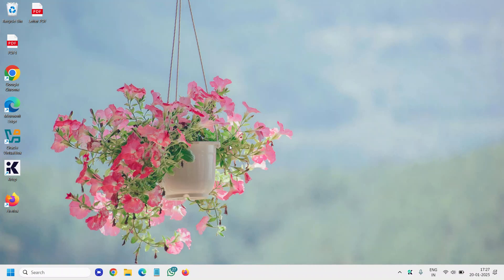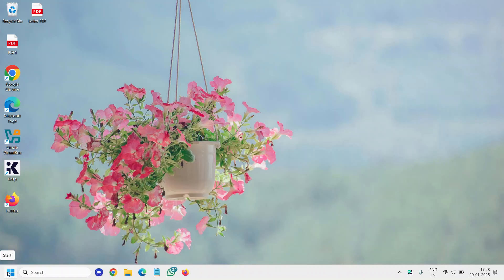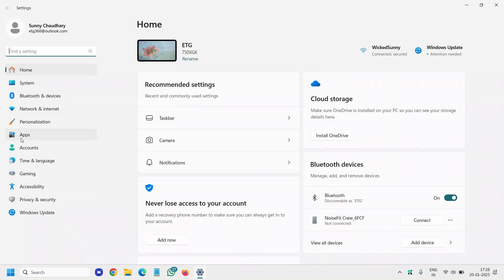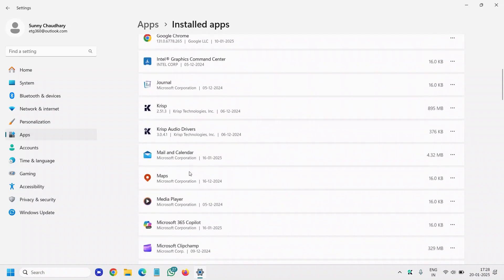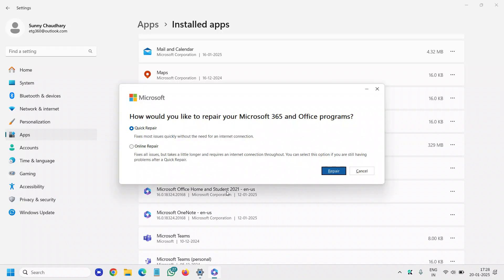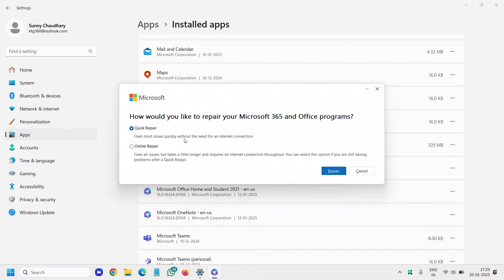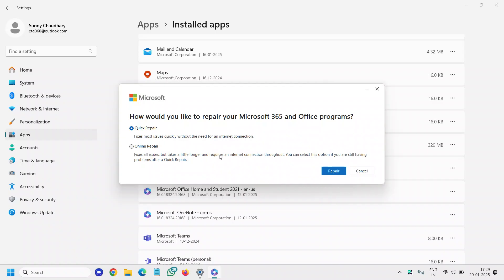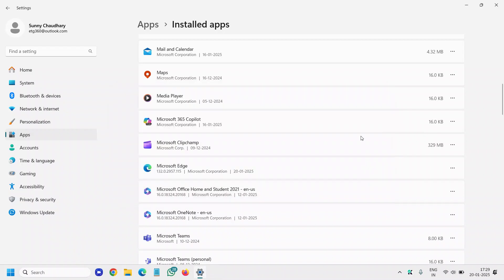Fix Microsoft Office Not Working on Windows 11 | Step-by-Step Guide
Windows 11 Microsoft Office not working? Get the best fix
If Microsoft Office isn’t working properly on Windows 11, you’re not alone. From compatibility issues to software glitches, this step-by-step troubleshooting guide will help you get back on track. Whether you're dealing with Word, Excel, PowerPoint, or Outlook not opening or crashing, we’ll walk you through quick and easy fixes to resolve the problem.

🔑 Key Topics Covered:

Common reasons why Microsoft Office might not work on Windows 11.
How to fix Office apps that won’t open or crash unexpectedly.
Checking compatibility settings for Office on Windows 11.
Repairing or reinstalling Microsoft Office.
⚙️ Fix your Office and boost your productivity today! ⚙️